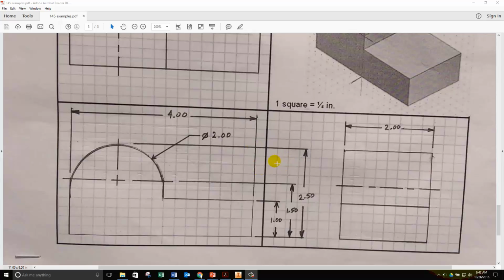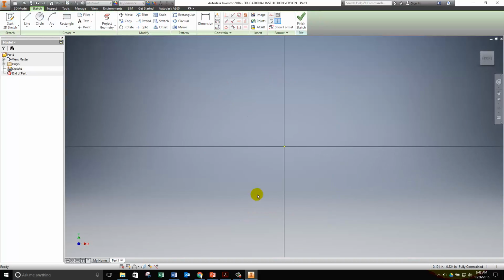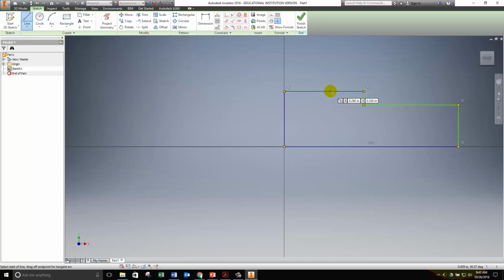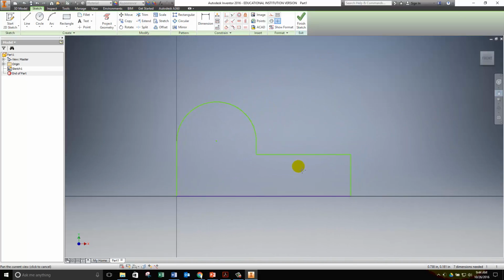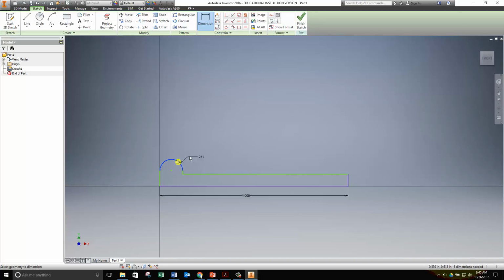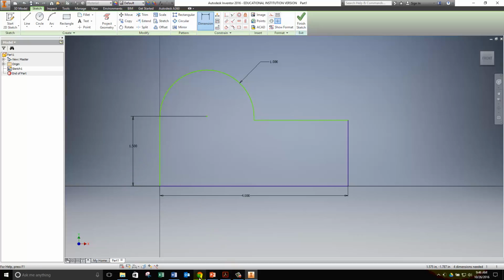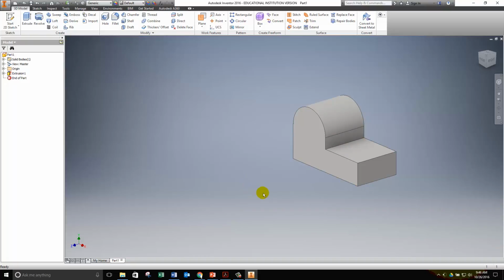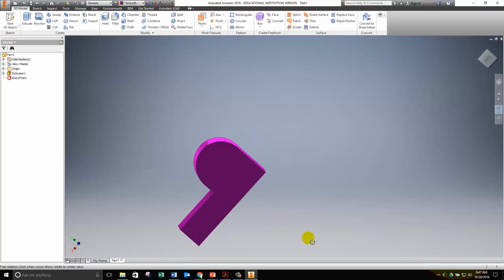Practice Shape 04